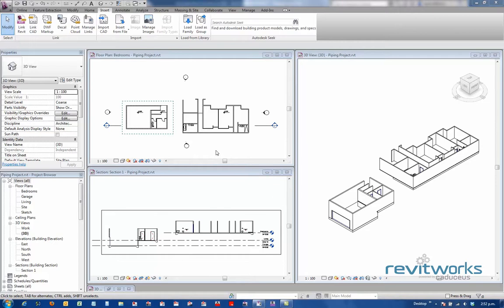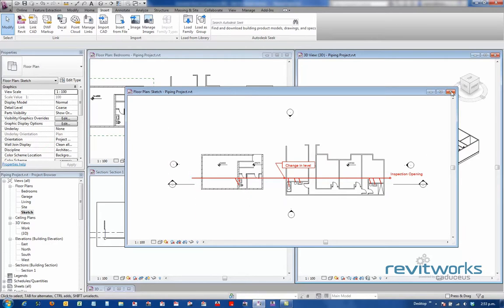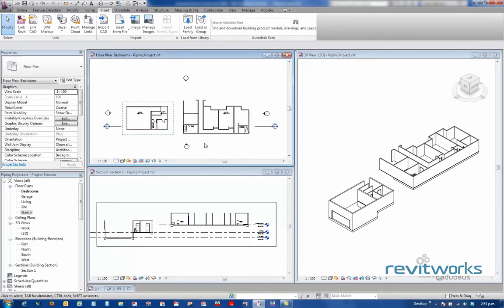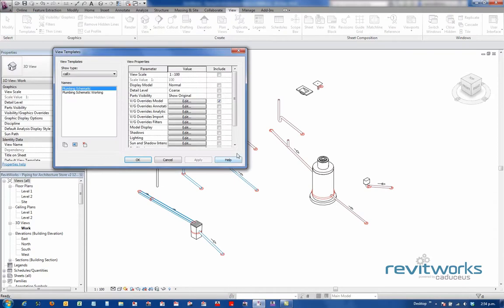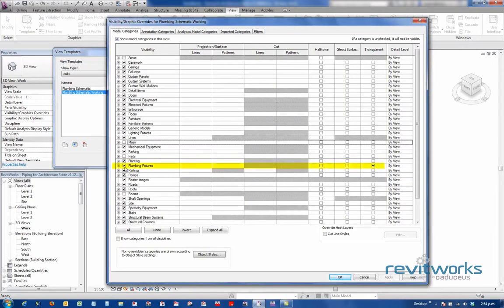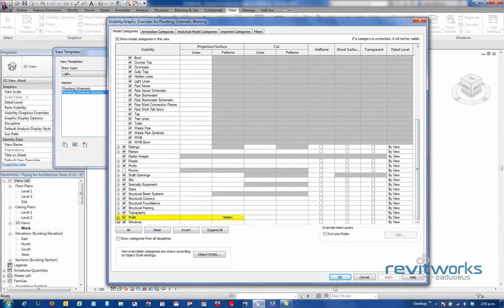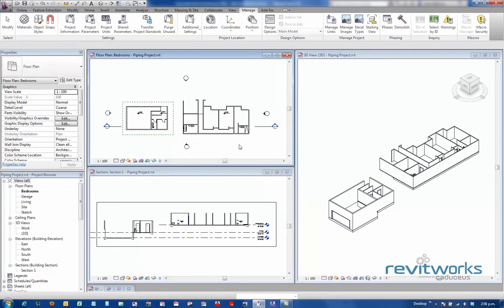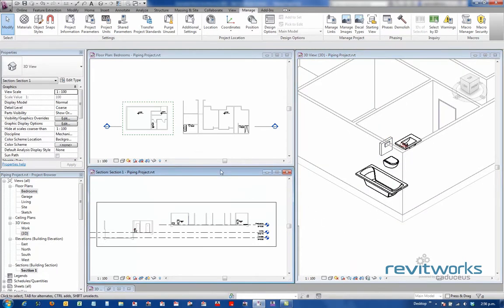RevitWorks Piping for Architecture Creating a Piping Layout Part 1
Configure views to best work with the RevitWorks Pipe families. Suitable for Revit and Revit LT